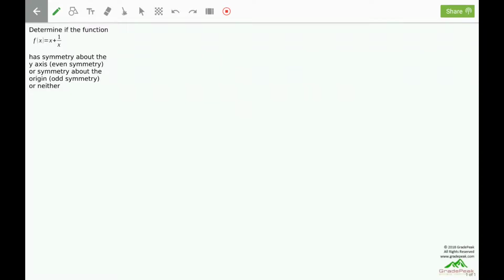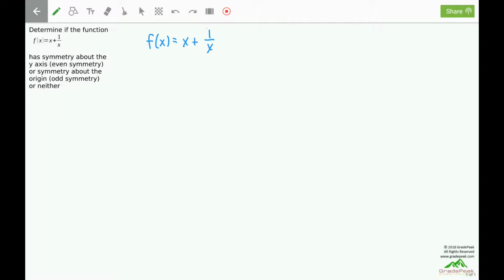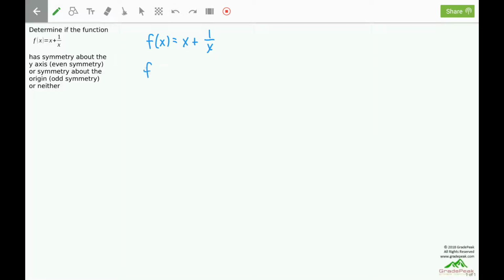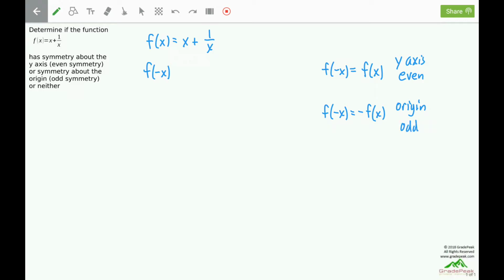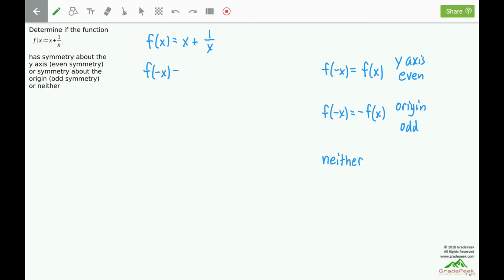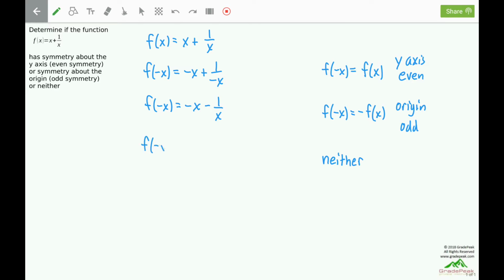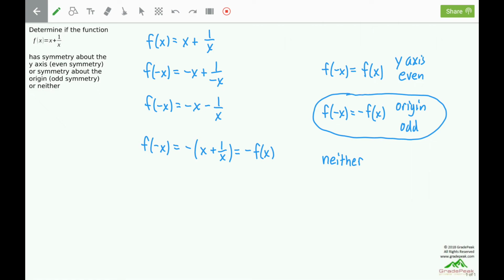GradePeak Calculus 1 Function Symmetry 1 07